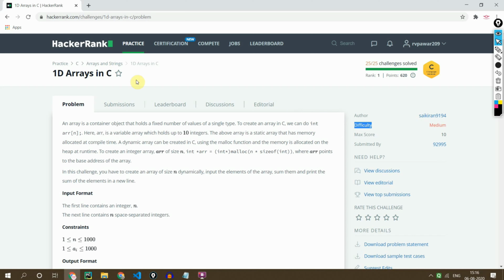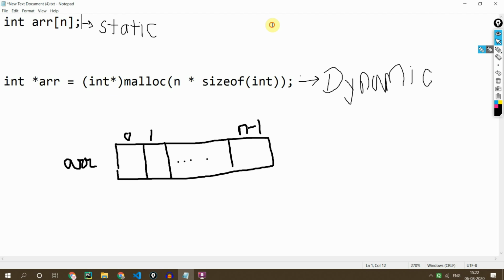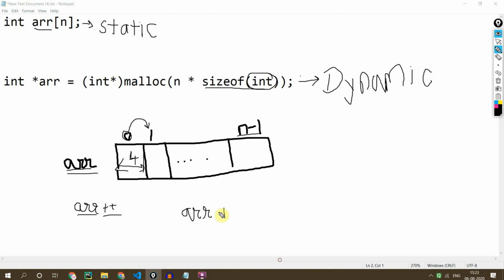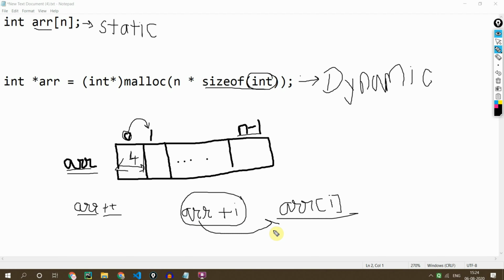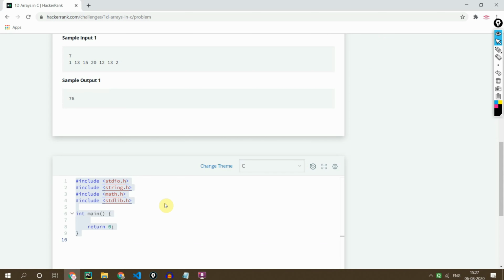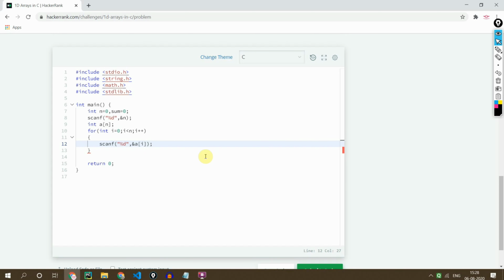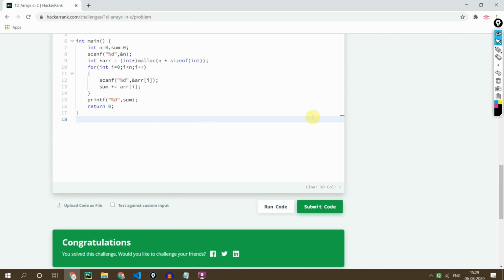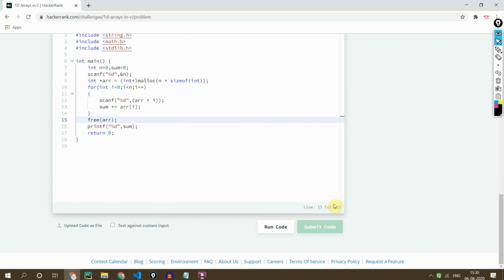1-D Array in C | HackerRank Solution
#1-DarrayinChackerrankSolution,
#1-DArrayInCProgramming,
#1-dArrayInCHackerrankSolution,
#1-d array in c,
c1-dArray,
cProgramming 1-D_Array

Timestamps:
Array's Theory: 0:56
The solution to the 1-D Array in C: 4:56

Special message:
My only motto is to provide the basic knowledge I have to you guys in the systematic way which sometimes I found hard to gather.

Hackerrank Solution - 1D Arrays in C :
 Since this problem deals with the creation of dynamic array using malloc function and summing the integers stored in the array. I advise using calloc as it initializes the value to 0 and can be of great help. I haven't used these function in my solution but if you're using it don't forget to use relloc as well.